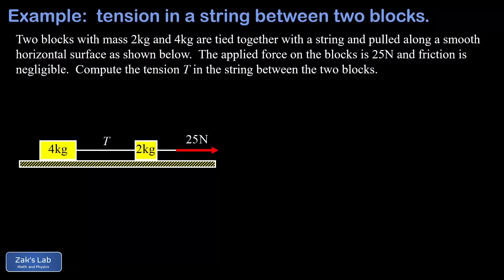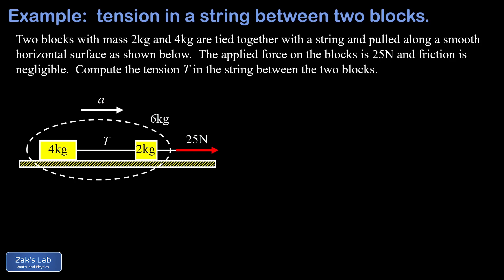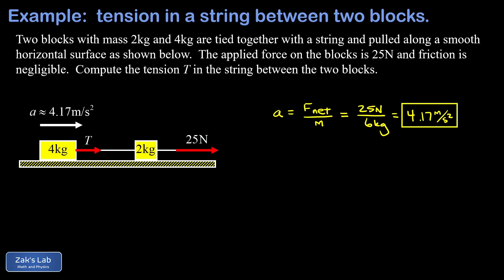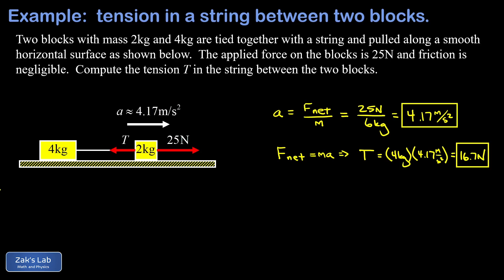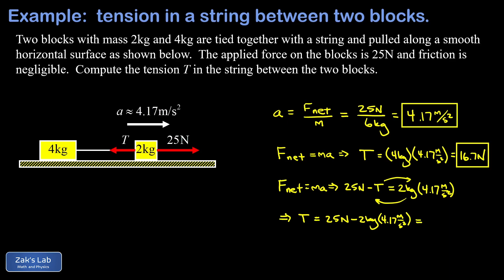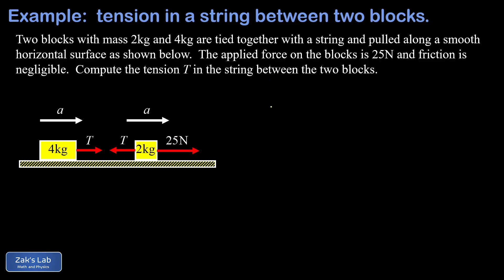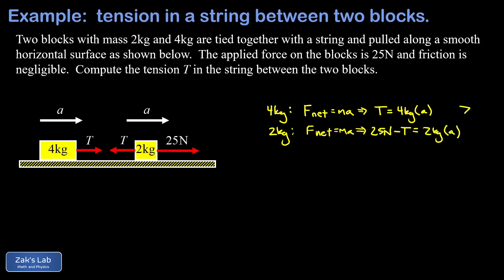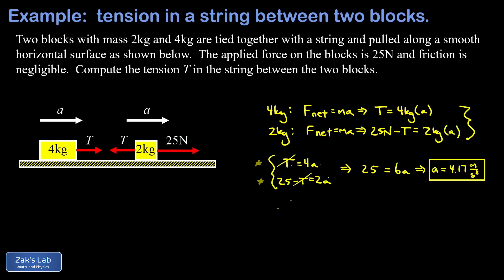Tension in a string between two blocks accelerating on a level surface (apply Newton's second law).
00:00 Introduction:  Given two blocks tied together with a string on a level surface and pulled with a given force, we compute the tension in a string between two blocks accelerating on a level surface in two different ways.

First we combine the mass of the two blocks to solve for the acceleration and tension,  and second we set up a system of two equations and two unknowns for the acceleration and tension in the string.  The latter approach will be useful as our dynamics problems grow in complexity!

00:25 First approach:  combine the two masses.  In our first approach to the problem, we combine the masses of the blocks to obtain a single mass.  We are allowed to do this because the external force is responsible for the acceleration of both masses, and they are accelerating at the same rate.  We apply Newton's second law and obtain the value of acceleration for the two masses.  Next, we apply Newton's second law to the trailing mass in order to find the tension in the string.

02:25 Checking our work:  to check our work on this dynamics problem, we simply perform the Newton's second law analysis on the leading block.  This is more complicated, because the leading block experiences two forces in the x direction.  Applying Newton's second law, we solve for the tension and obtain the same result as before.

04:02 Second approach:  use a system of two equations.  It's useful to take a more systematic approach to force analysis in dynamics problems, and that means we perform the force analysis on all the pieces of the system all at the same time.  We diagram all forces on the blocks and label the unknown acceleration, which is the same value "a" for each block.  Applying Newton's second law to each block, we obtain a system of two equations and two unknowns, where the unknowns are acceleration and tension.  We solve the system of equations for acceleration and tension by using elimination, and our answers come out the same as before!